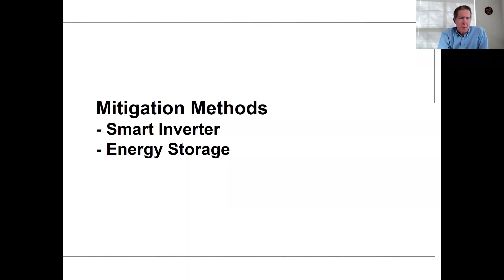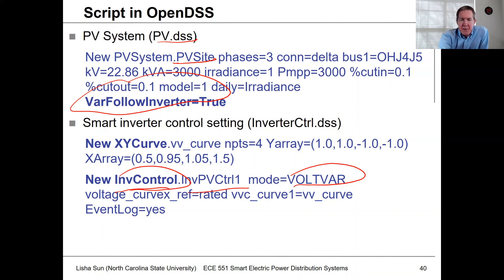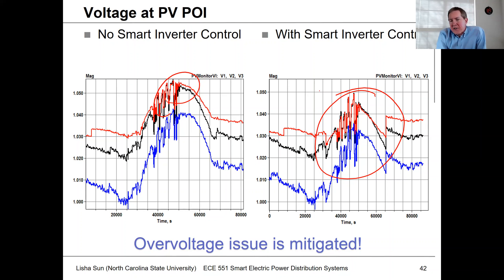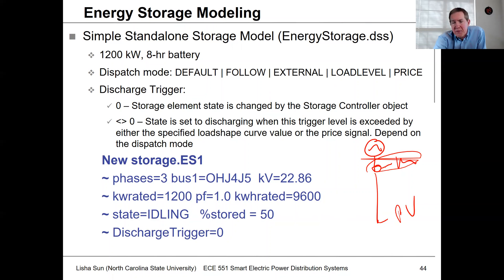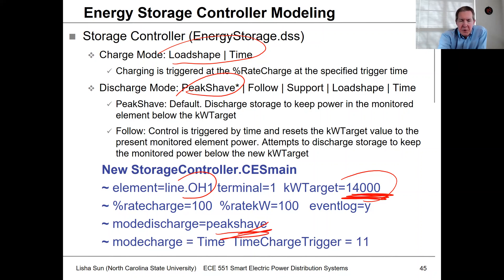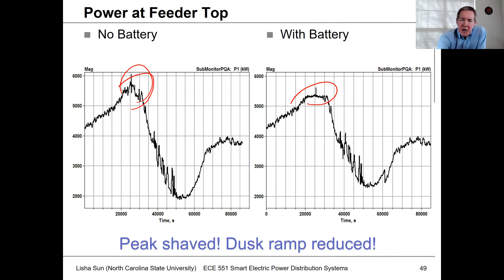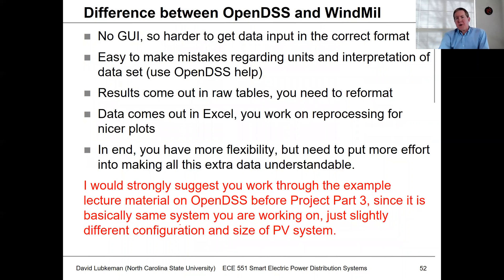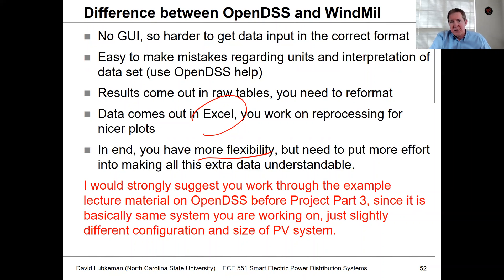Lecture 21c: DER Part 3 - OpenDSS PV Mitigation - Power Distribution Systems Spring 2021 - Lubkeman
Example showing how to use OpenDSS to analyze mitigation strategies for large PV plant intermittent operation impacts on a distribution circuit. Recorded in Spring 2021.